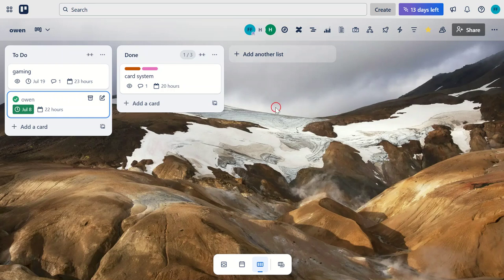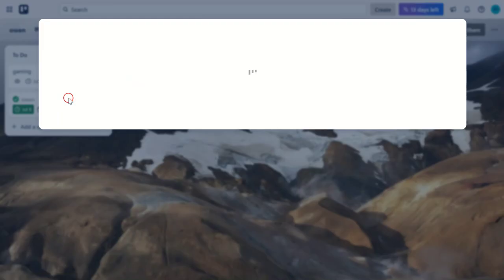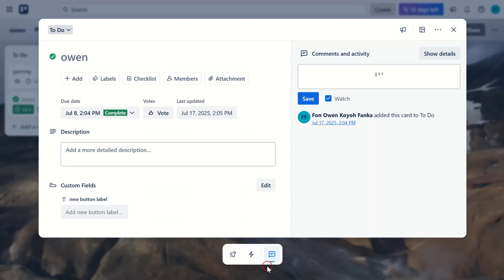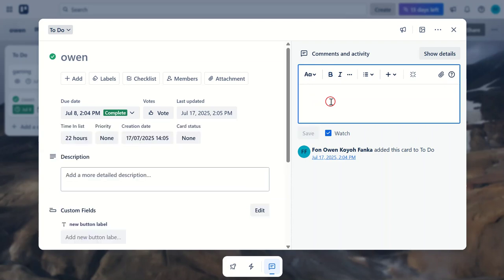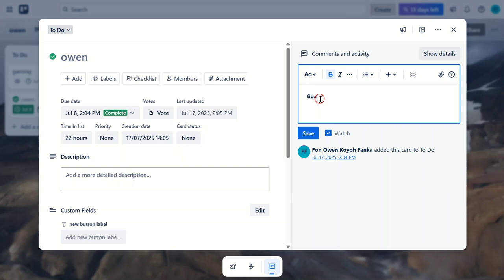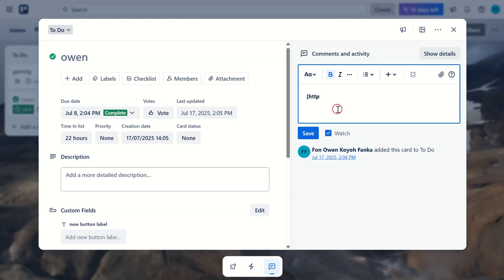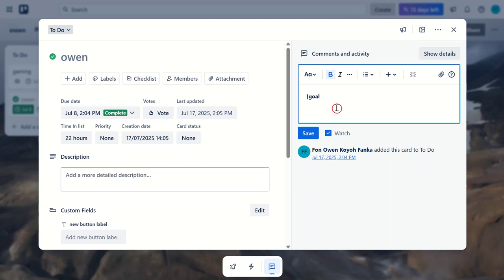How To Use Markdown On TRELLO Cards (Complete 2025 Guide)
Welcome to this comprehensive How To Use Markdown On TRELLO Cards (Complete 2025 Guide) tutorial! In this detailed guide, I'll walk you through everything you need to know about How To Use Markdown On TRELLO Cards (Complete 2025 Guide).

 What You'll Learn in This How To Use Markdown On TRELLO Cards (Complete 2025 Guide) Tutorial:
• Complete step-by-step instructions for How To Use Markdown On TRELLO Cards (Complete 2025 Guide)

Whether you're a complete beginner or looking to improve your skills, this How To Use Markdown On TRELLO Cards (Complete 2025 Guide) tutorial covers everything from basic concepts to advanced strategies. I've designed this guide to be easy to follow, practical, and immediately actionable.

 Why This How To Use Markdown On TRELLO Cards (Complete 2025 Guide) Tutorial is Different:

 Perfect for:
• Beginners who want to learn How To Use Markdown On TRELLO Cards (Complete 2025 Guide) from scratch

Questions? Drop them in the comments below! I read every comment and try to respond to as many as possible.

• Share with anyone who might benefit from learning How To Use Markdown On TRELLO Cards (Complete 2025 Guide)